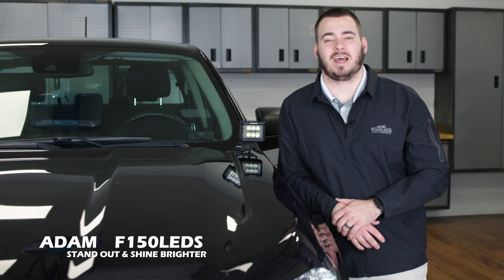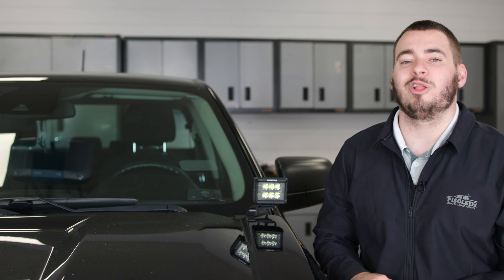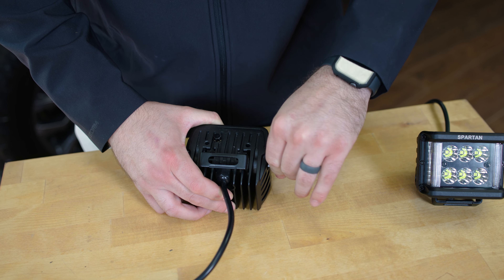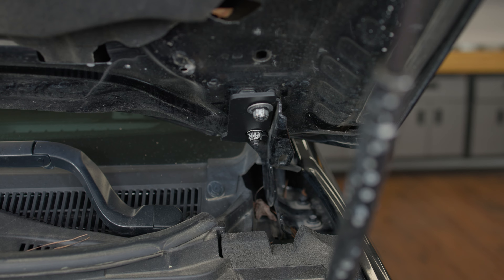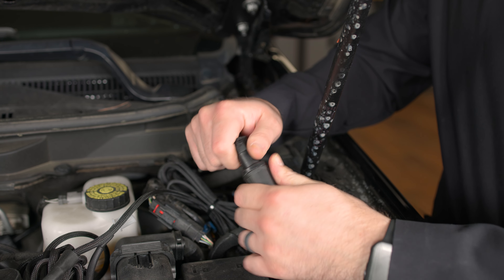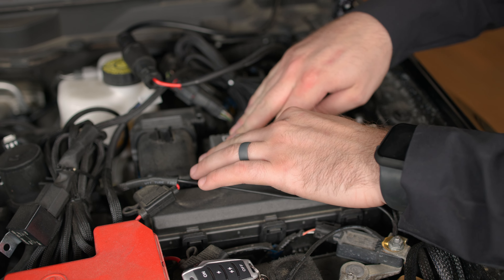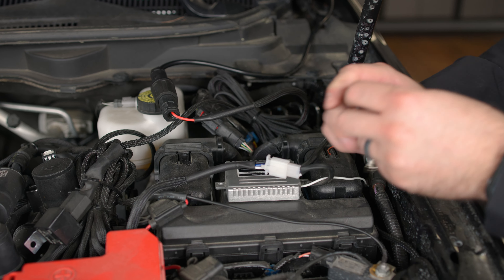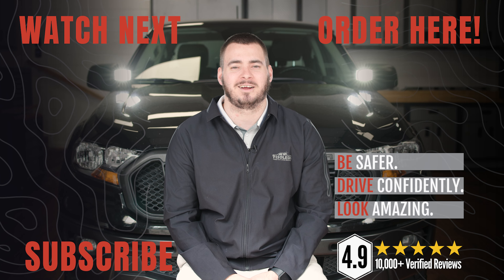2019 - 2022 Ford Ranger LED Hood Lights CREE Spartan Installation (From F150LEDs.com)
Adam Shows the step-by-step process to install the F150LEDs.com CREE LED Hood Mounted Spartan lights on your 2019 + Ranger Truck! Our Spartan series lights give you a unique advantage by displaying light in a 180-degree field of view thanks to its dual tri-chip side-emitting design. Six CREE XTE 5W chips are forward-facing, while 6 additional (three on each side) CREE XTE 5W chips disperse light on both sides of the Spartan Cube. This gives you maximum light both forward and to the sides of your truck. You check them out along with all of our other LED technology for your Ford truck at F150LEDs.com! We look forward to serving you!